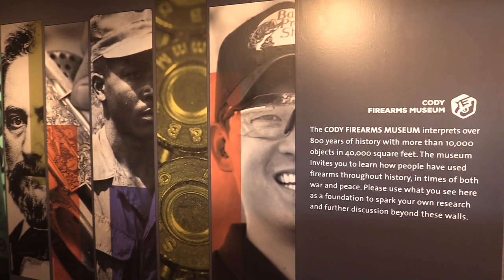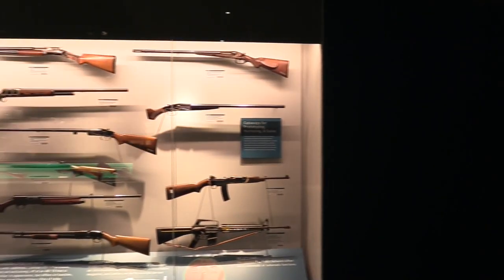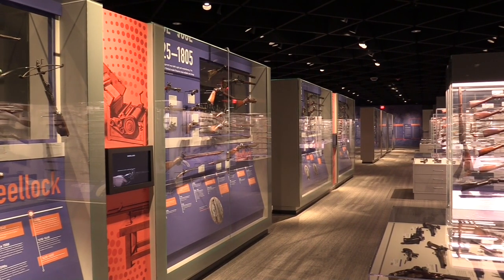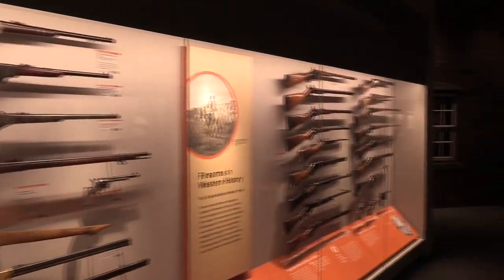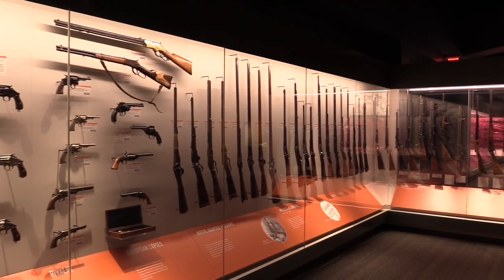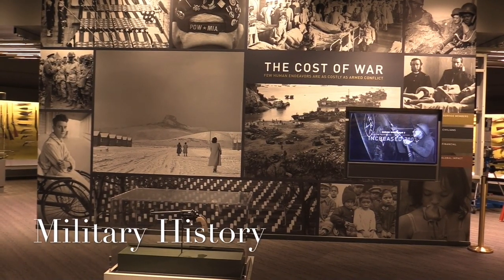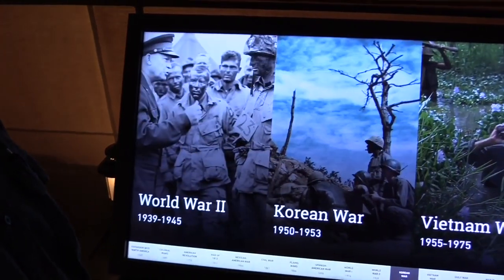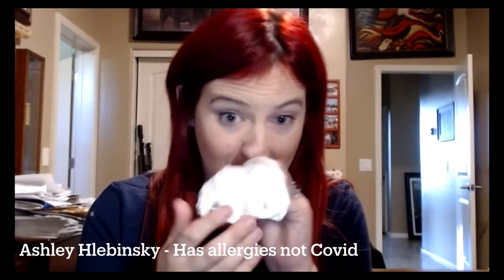1. Cody Firearms Museum Tour/Q&A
In this video, tour the renovated museum with Curator Emerita Ashley Hlebinsky and hear a pre-recorded Q&A with Curator Danny Michael and Ashley